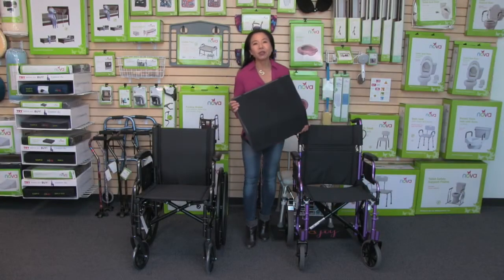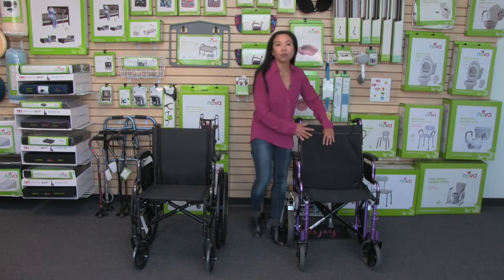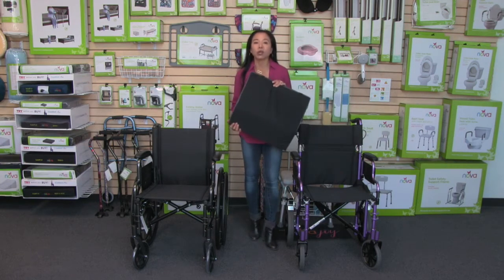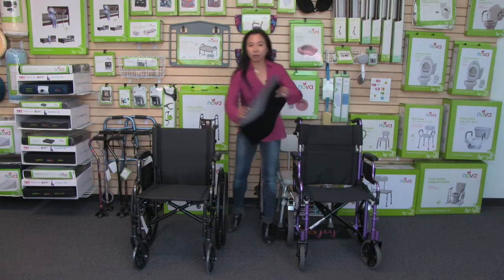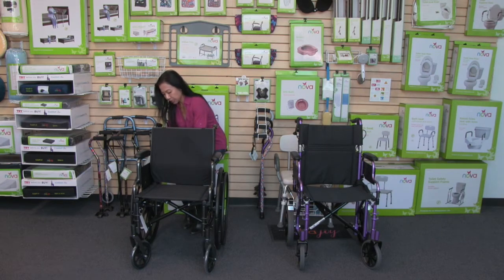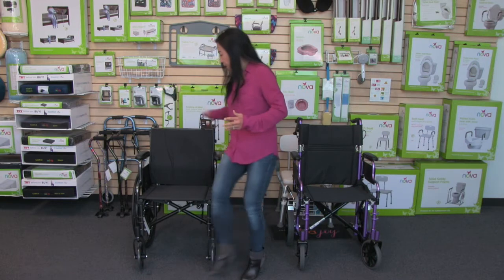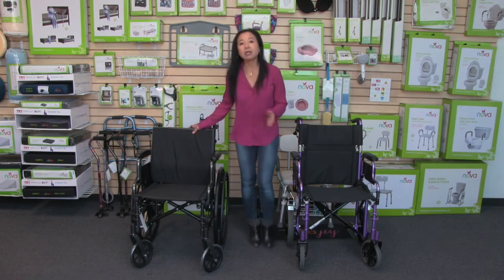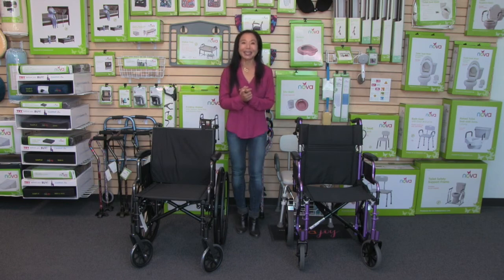Wheelchair Back Cushion with Lumbar Support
Watch as Sue goes over the great features of the Wheelchair Back Cushion with Lumbar Support.